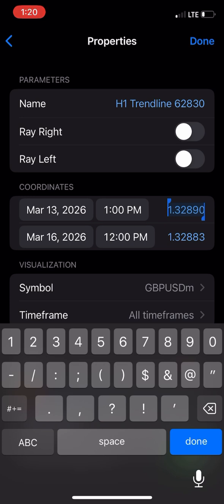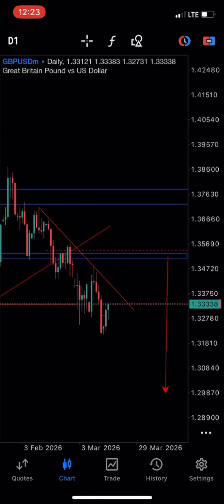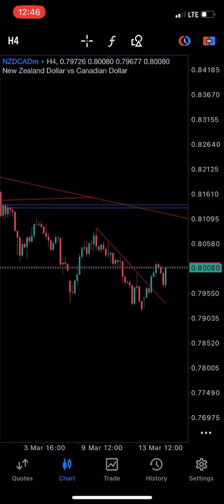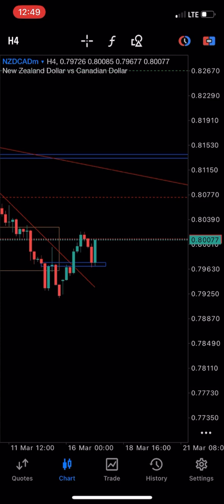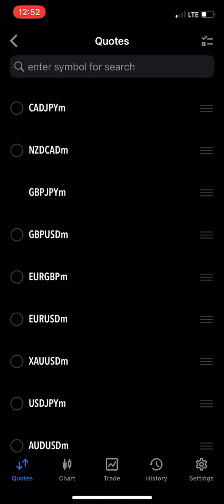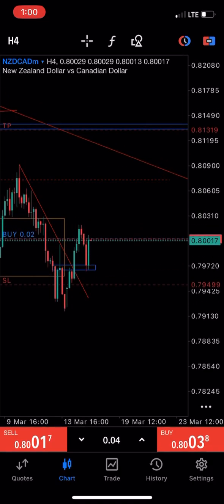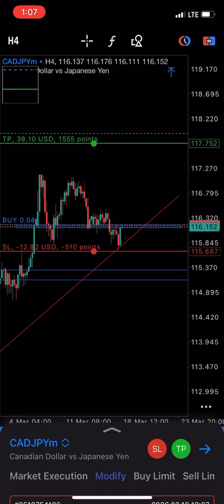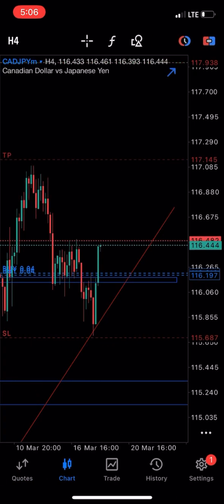COMPLETE FOREX COURSE | Beginner to pro series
Complete forex course